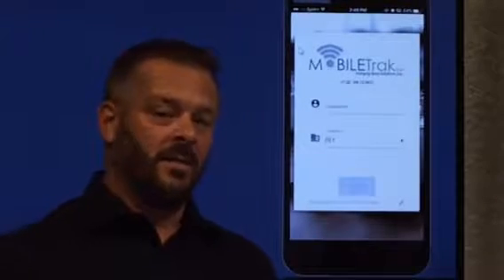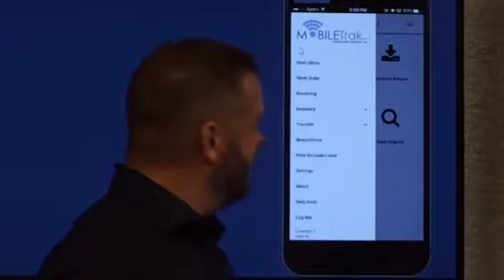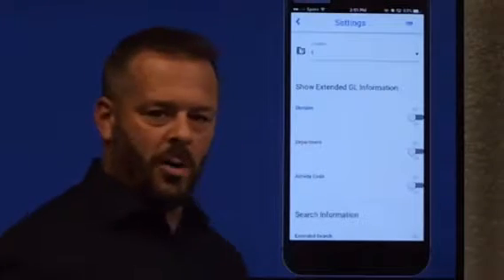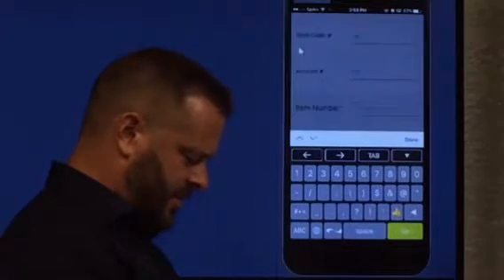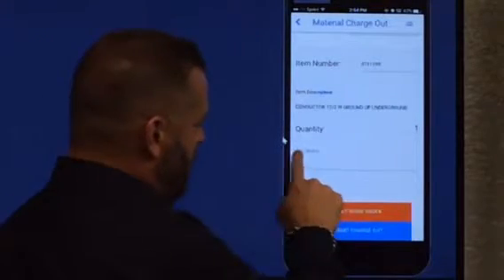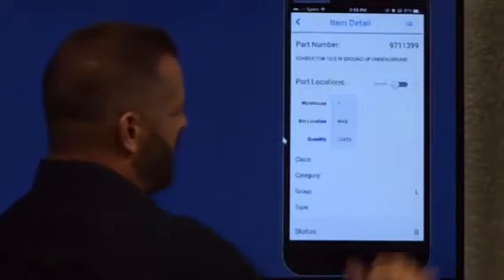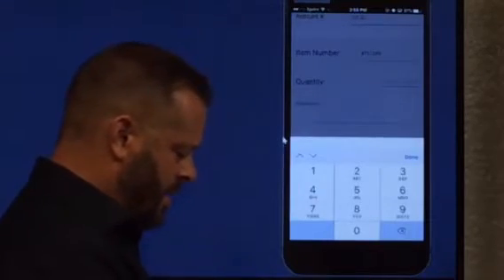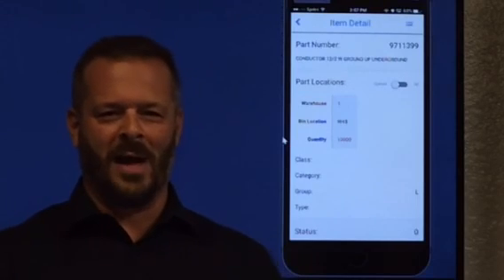MOBILETrak WMS Material Charge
A quick look at the MOBILETrak Material charge and It em Inquiry Functions